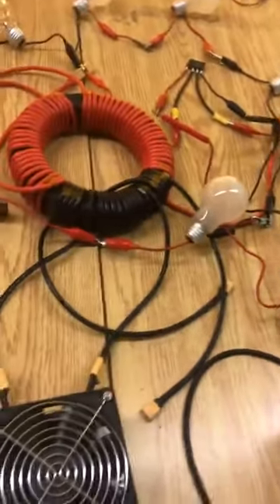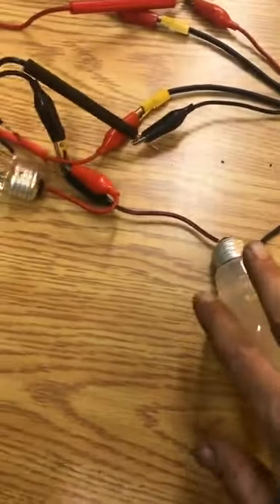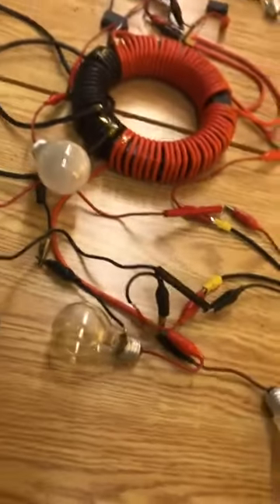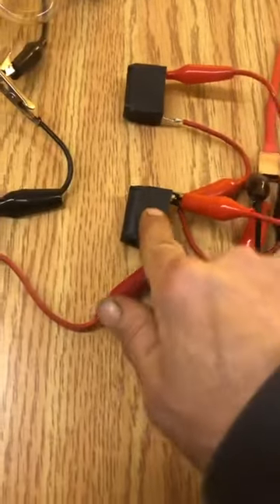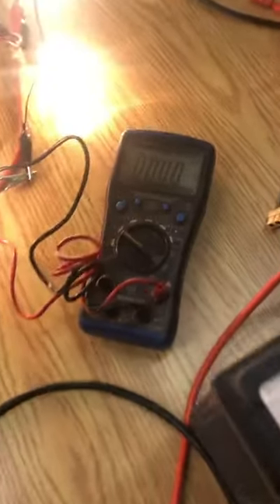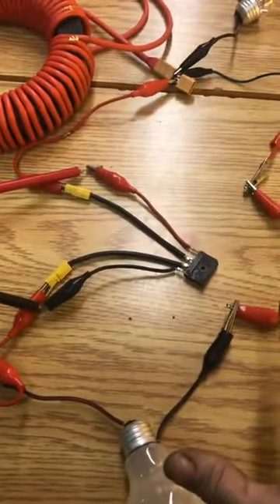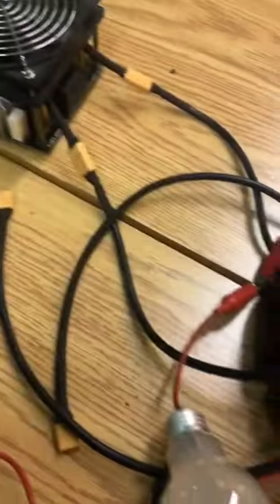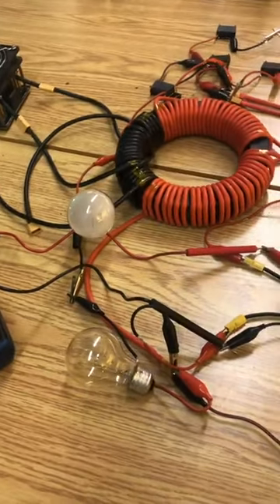Tesla ZVS TPU resonator figure # 2 operation and explanation